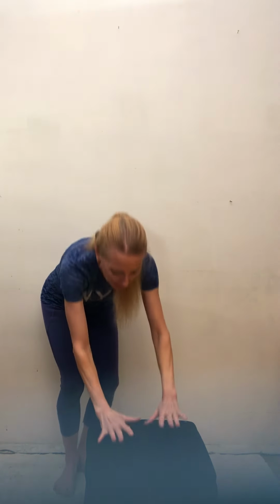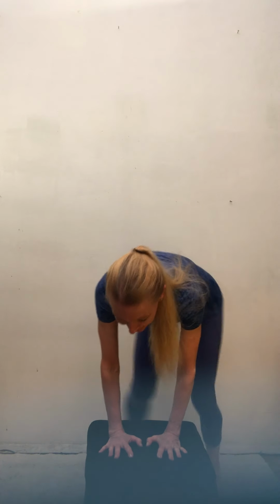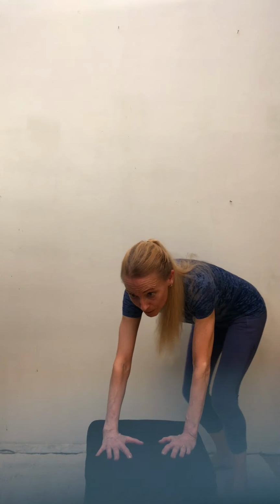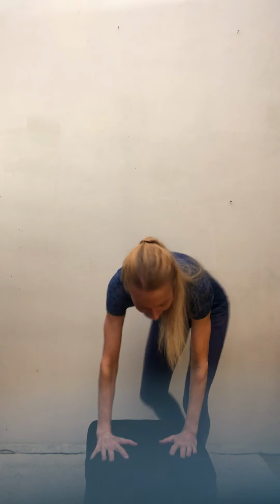RECREATIONAL - 2 and 3 year olds - Cartwheels with Coach Heather